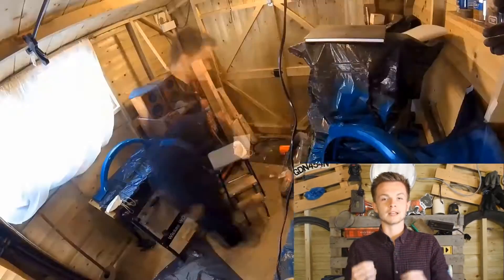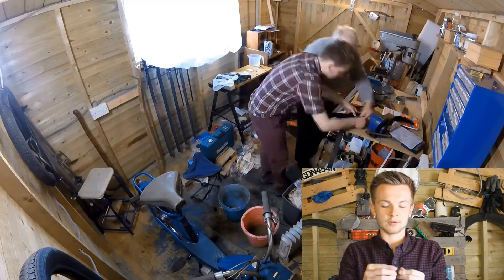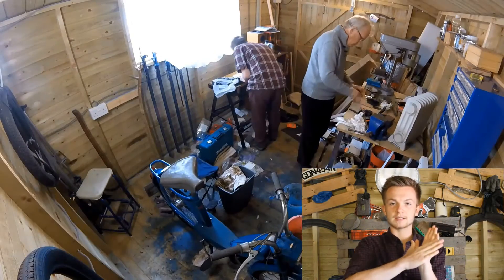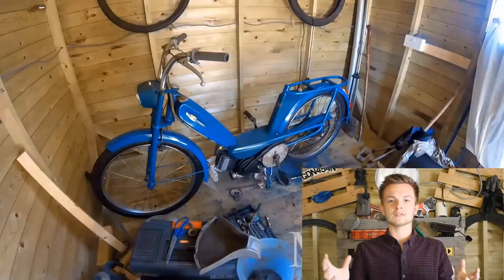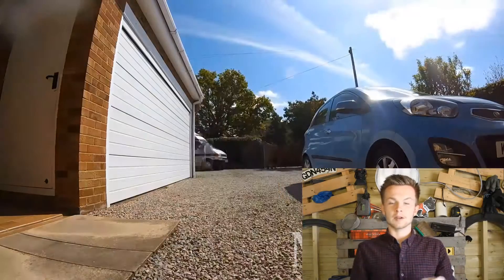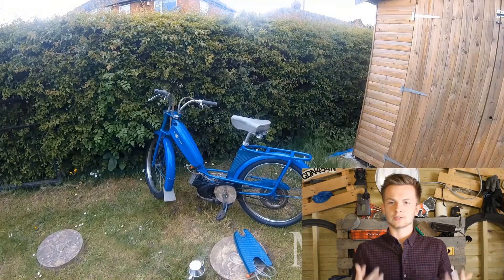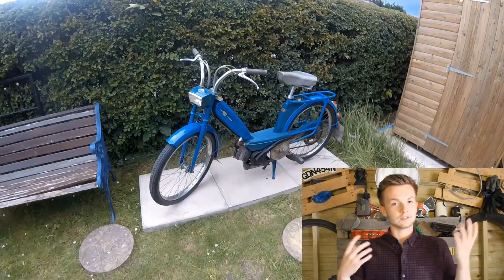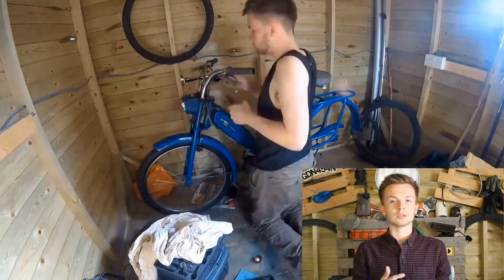Peugeot 101 Restoration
Here are the links to where you can find me and more on Shed Weekly: